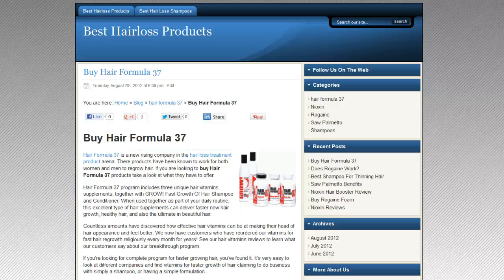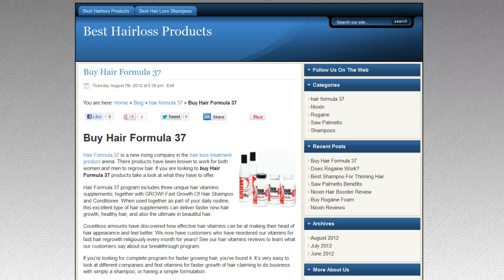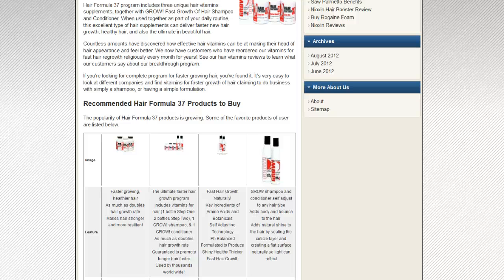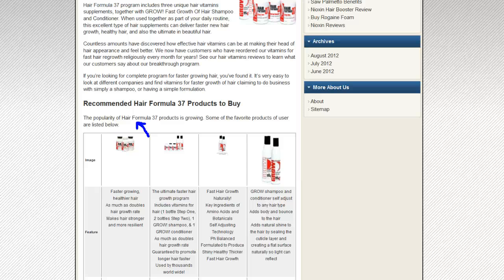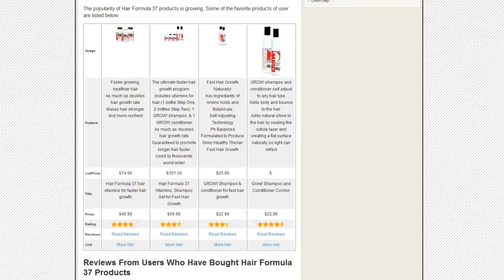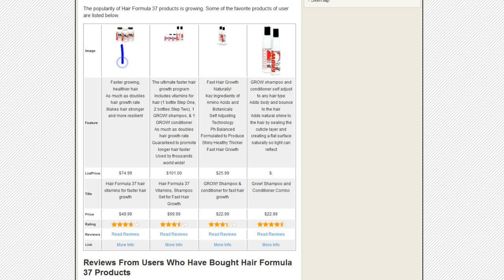Amazon Course Part 4/Video 6 - Overview of Content Structure for Buyers - Mulitple Products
In this video I go over the content structure and on page SEO for visitors that come to your site through a "buy" keyword looking for multiple products.